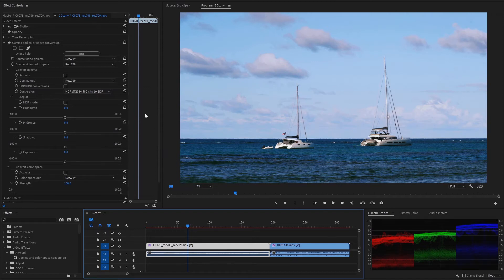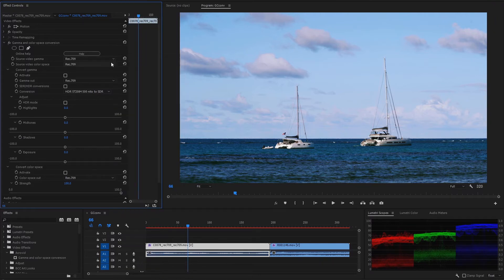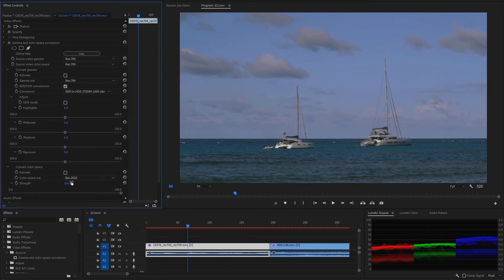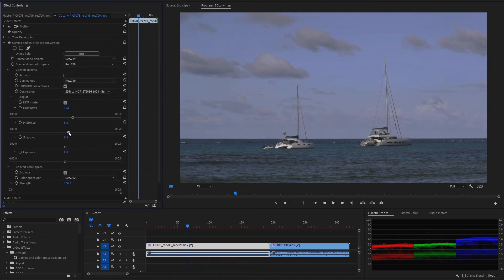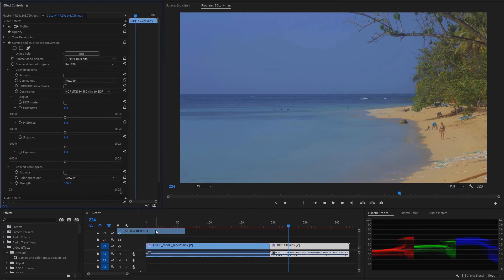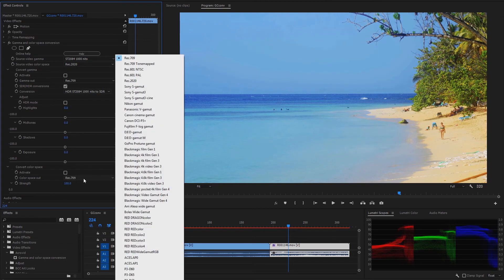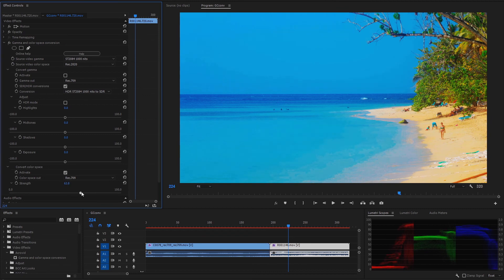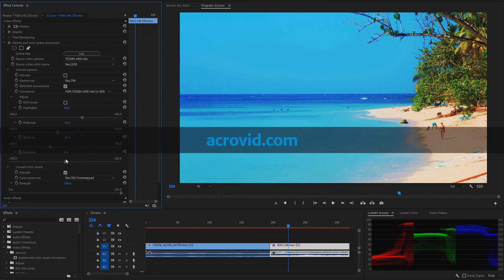GCconv plugin tutorial: Configure SDR to HDR and HDR to HDR conversions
GCconv is an Adobe Premiere Pro and After Effects plugin featuring gamma and color space conversions for more than 70 standard and cameras gammas and color spaces, and SDR to HDR/HDR to SDR conversions.

In this tutorial you will learn to:
  •Configure SDR to HDR conversions
  •Configure HDR to SDR conversions
  •Adjust the conversions